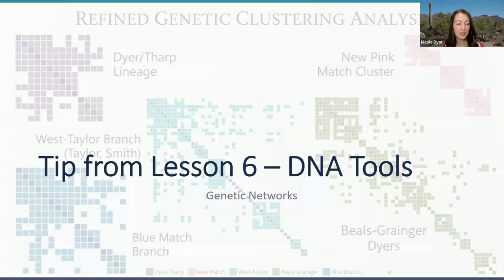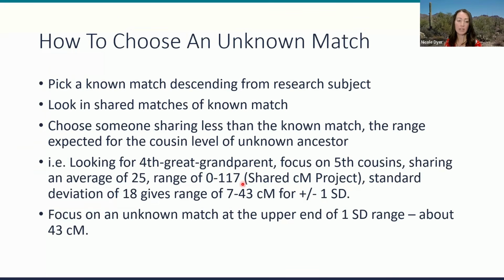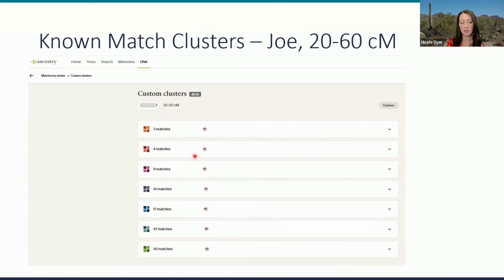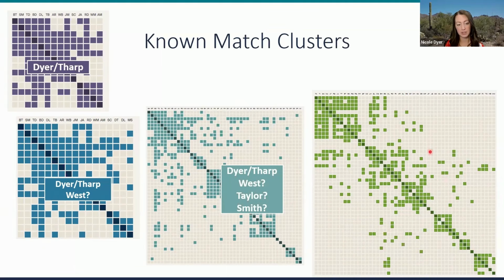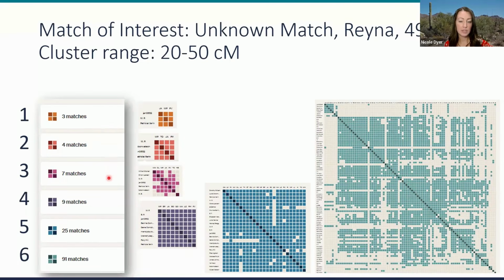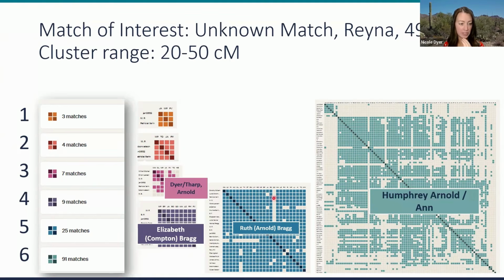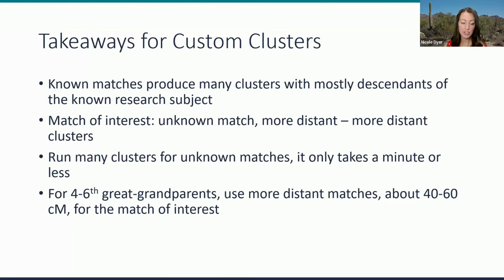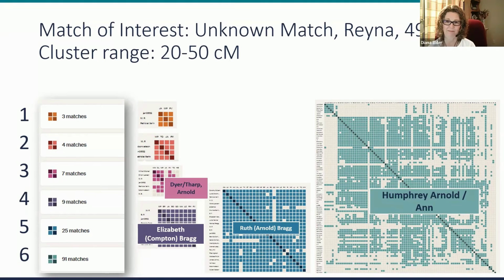How to Create Custom Clusters with an Unknown Match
In this office hours session for the Research Like a Pro with DNA online course, Nicole Dyer explores how to create Ancestry custom clusters using an unknown DNA match as the match of interest, rather than a known match, in order to uncover unidentified ancestors further back in a tree. She demonstrates her approach using a known match, then an unknown match with a sizable tree and no immediately apparent connection to the known ancestral line, and compares the results: the known match mostly reproduces familiar descendants of her research subject, while the unknown match surfaces new surnames and ultimately leads back to a previously unresearched ancestral couple. Throughout, she offers practical guidance on centimorgan ranges for targeting fourth- through sixth-great-grandparent relationships, the value of common ancestor hints, and tips for recognizing meaningful clusters.